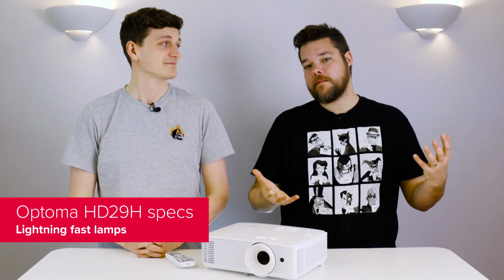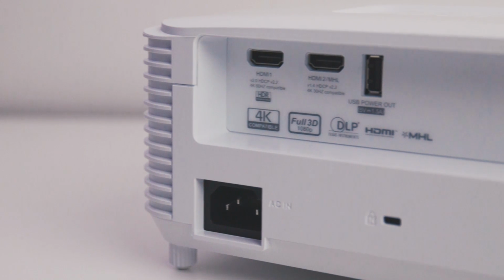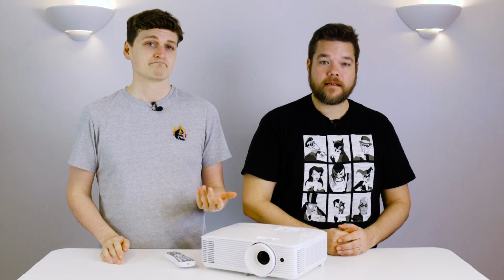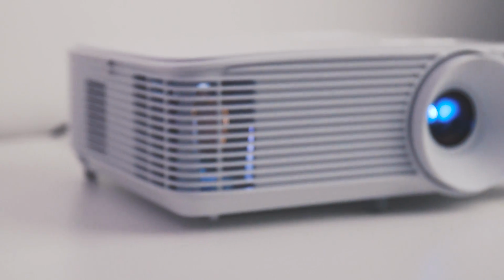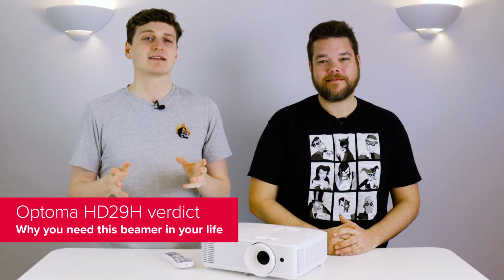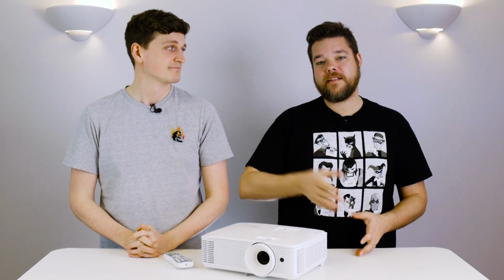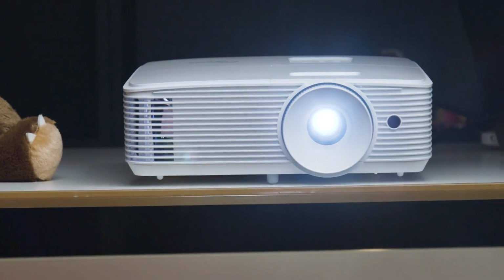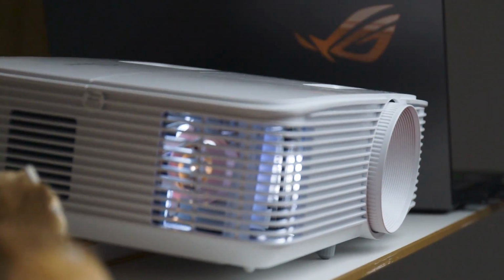Optoma's 120Hz HD29H is the best gaming projector | Hardware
The Optoma HD29H has a 120Hz refresh rate and that makes it the best gaming projector bar none. Well, that and the ultra-low 8.4ms input lag that it offers too.

It is capable of 4K HDR PC gaming, but given that high dynamic range on the PC is a real dumpster fire right now, that's not what makes this affordable big-screen beamer the perfect projector for PC gamers.